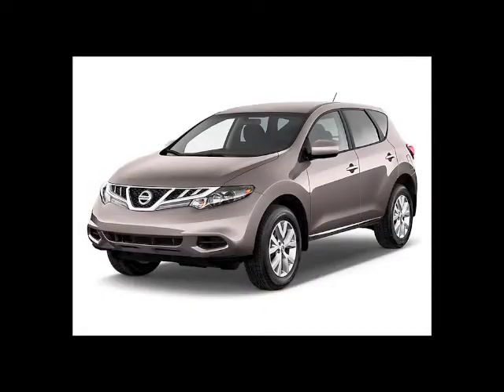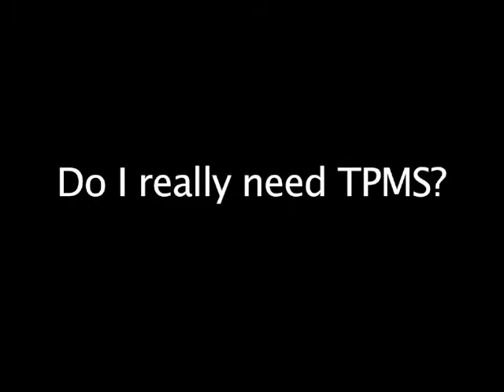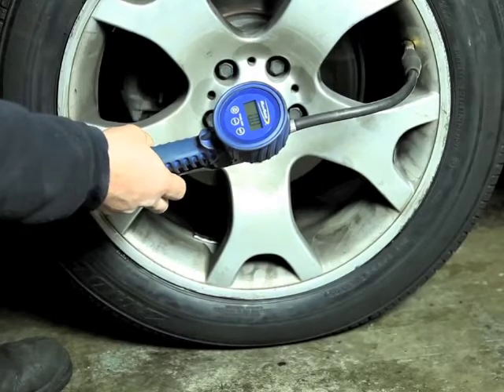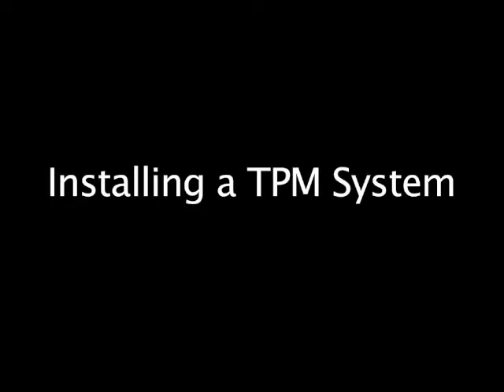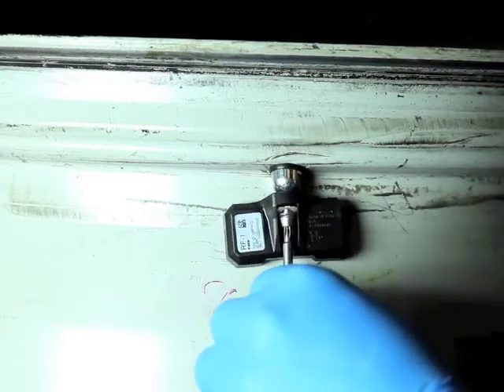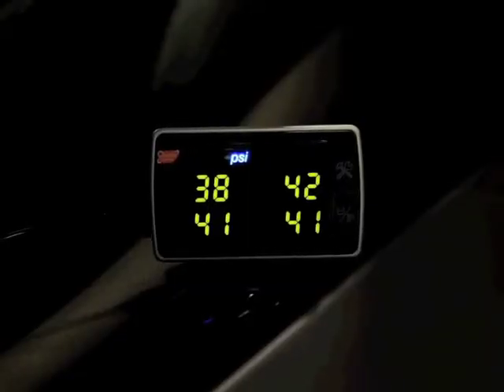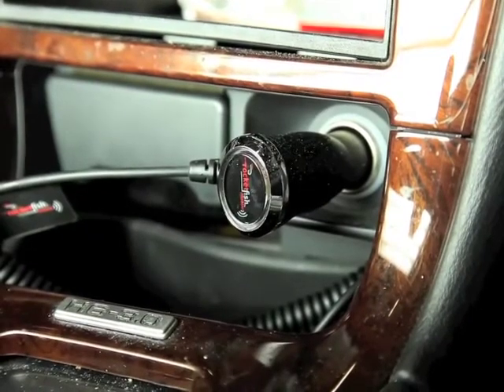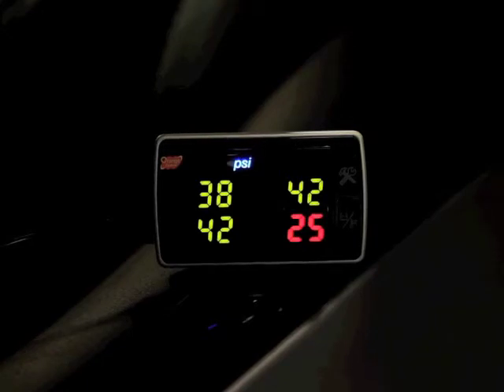Tire Pressure Monitoring System (TPMS) | Pawlik Automotive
| Bernie Pawlik of Pawlik Automotive explains why proper tire pressure is important for the safety and fuel efficiency of your vehicle. Proper tire inflation gives your vehicle optimal handling, reduces tire tread wear, and increases fuel economy. Many vehicles have improperly inflated tires resulting in more car accidents and roadside flats.

A tire pressure monitoring system is an electronic system for monitoring your vehicle's tire pressure. Having a TPMS makes it easy to ensure your tires are properly inflated without any need to remember to check your tires.

Have your service provider install a TPMS on your vehicle: you'll save money by making your vehicle more fuel efficient and your tires will have a longer tread life. It will also improve safety by being certain that your tires are properly inflated.